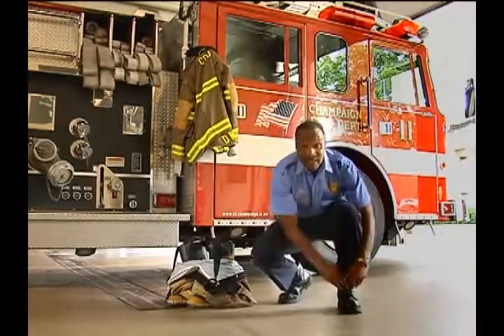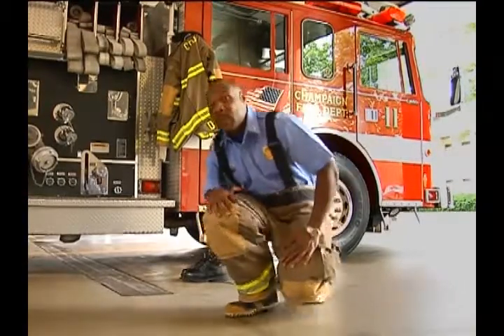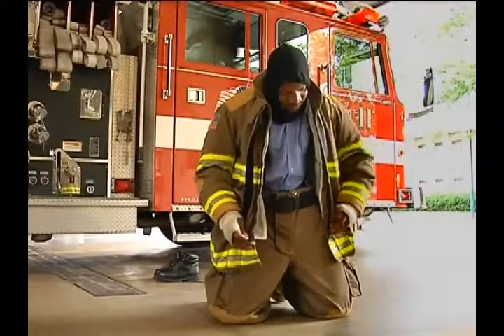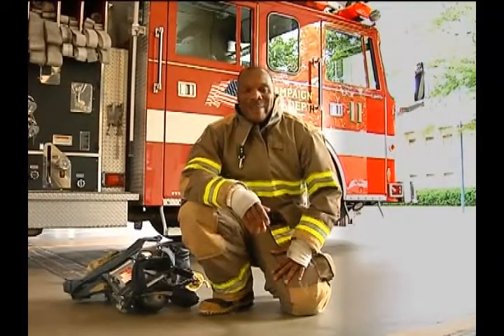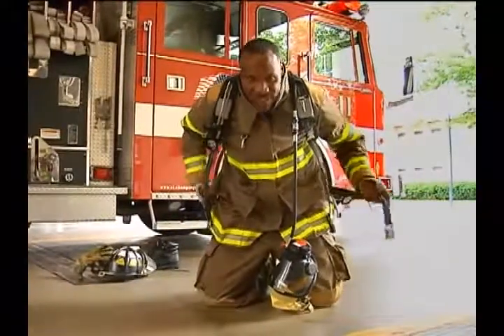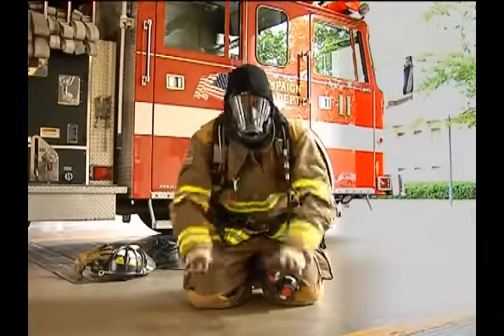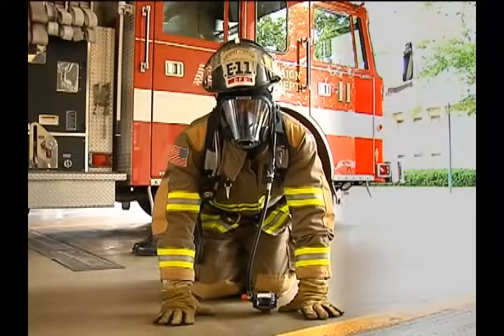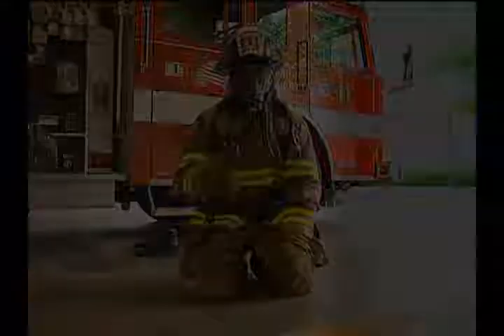Firefighter PPE Demonstration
Firefighter Dorvel demonstrates how to put on PPE. This is the order and style you should use when demonstrating PPE for young children.